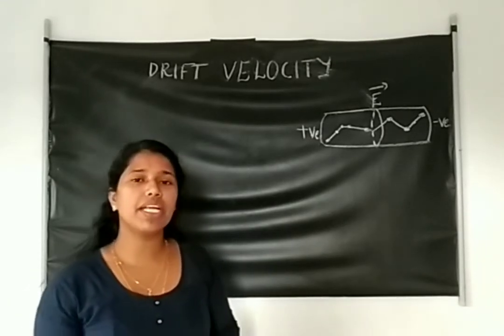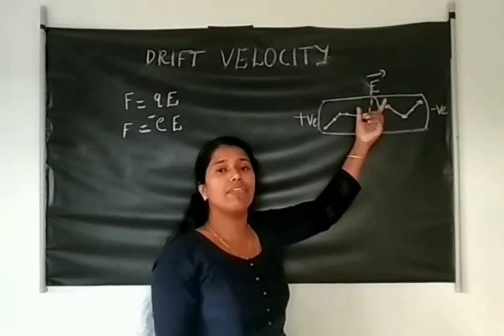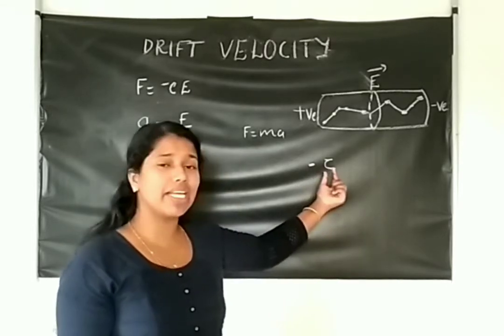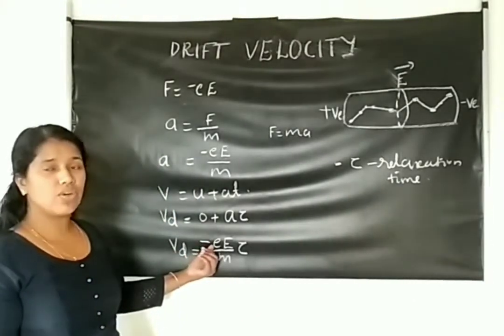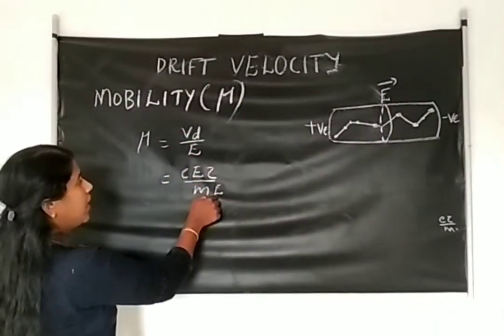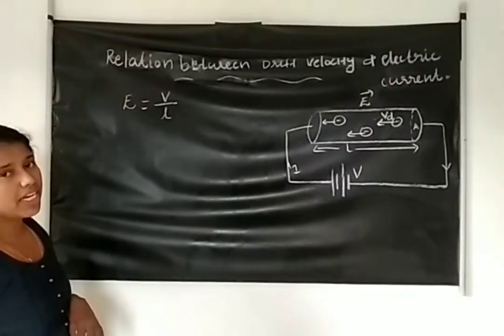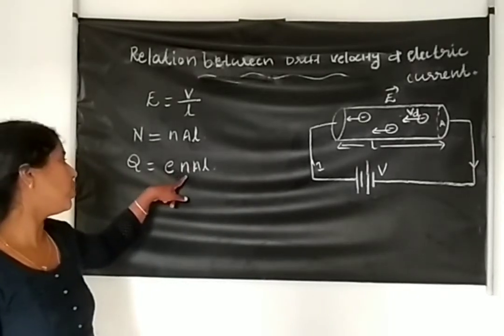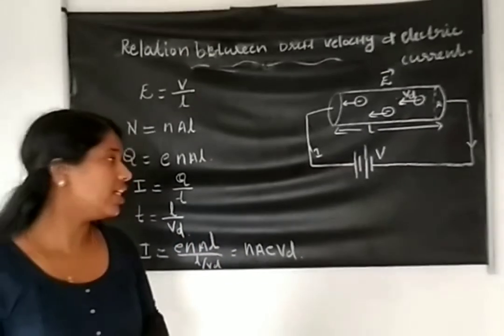CBSE CLASS XII PHYSICS : DRIFT VELOCITY. ( SHINY SHINE)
Drift Velocity, mobility, drift Velocity and electric current.